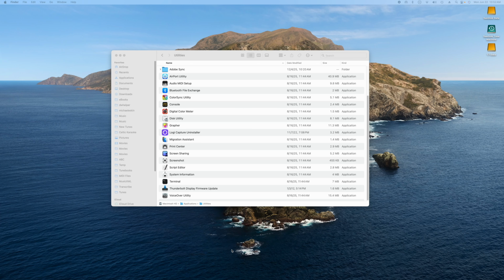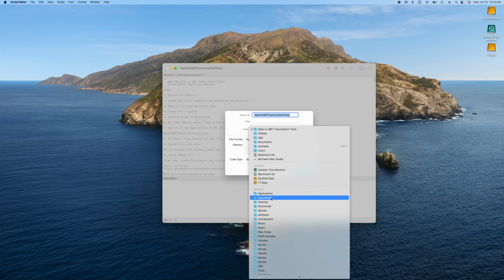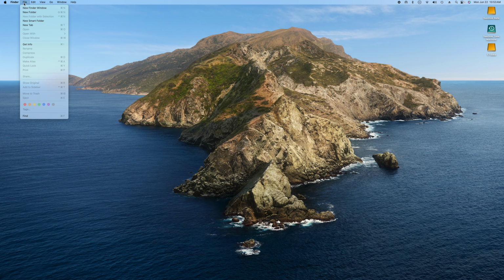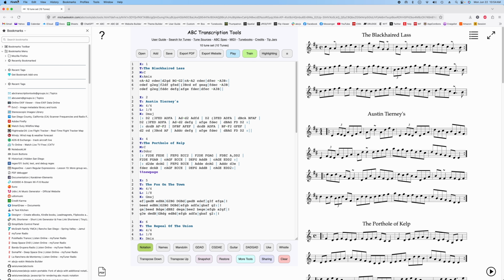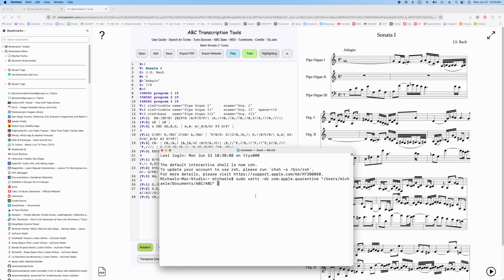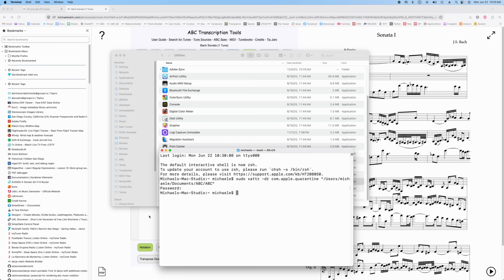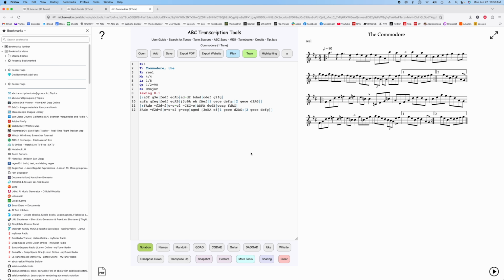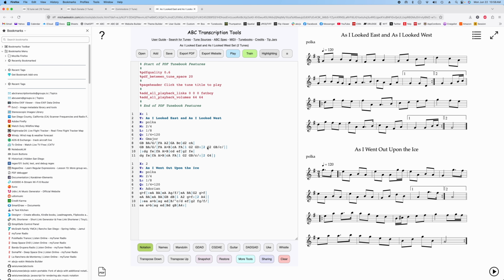ABC Transcription Tools - Building and Running the "Open in ABC Transcription Tools" Mac Applet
Demonstration of how to build and run the "Open in ABC Transcription Tools" Mac script-based applet that will allow you to double-click on any .abc file and have it open directly in the ABC Transcription Tools on your default browser.

Thank you Peter Collinson for the idea!

Here are the build and usage notes from the source code:

To create the app on macOS:

1. Open Script Editor.

2. Change the script language from AppleScript to JavaScript.

3. Paste in the supplied source code.

4. Choose File → Export…

5. Set File Format to Application.

6. For code signing, select "Sign to Run Locally".

7. Save it in your Applications folder as something like:

OpenInABCTranscriptionTools.app

8. In Finder, click once on any .abc file.

9. Choose File → Get Info.

10. In the Open with section, choose your new app.

11. Click Change All…

After that, double-clicking an .abc file should open it directly in ABC Transcription Tools.

Important information about macOS quarantine warnings:

If a trusted .abc file will not open and macOS says it "could not verify" the file, the .abc file itself may have a quarantine flag. This can happen with files downloaded from the internet, received by email, extracted from downloaded ZIP files, or synced from some cloud services.

To remove the quarantine flag from one trusted ABC file, run this in Terminal:

sudo xattr -d com.apple.quarantine "/path/to/file.abc"

To remove the quarantine flag from a trusted folder of ABC files, including
all subfolders, run this in Terminal:

sudo xattr -dr com.apple.quarantine "/path/to/ABC Tunes Folder"

You can drag a folder from the Finder to the terminal to insert the path for you, just wrap it in double-quotes before executing the command.

To verify whether a single file still has the quarantine flag:

xattr -l "/path/to/file.abc" | grep com.apple.quarantine

To verify whether quarantine flags remain anywhere in a folder tree:

xattr -lr "/path/to/ABC Tunes Folder" | grep com.apple.quarantine

If grep prints nothing, the quarantine flag was not found.

Only do this for ABC files or folders you trust.

Notes:

Very large ABC files may still be too large for a practical share link. If that happens, the app will show a warning instead of opening the browser.

This is a simple tool for Mac users who work with local ABC files and want a faster way to get them into ABC Transcription Tools.